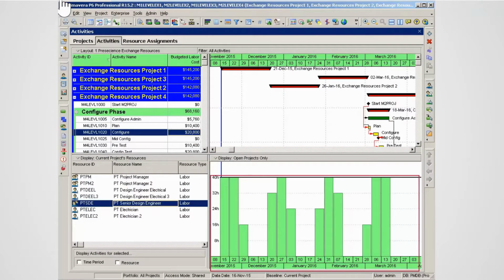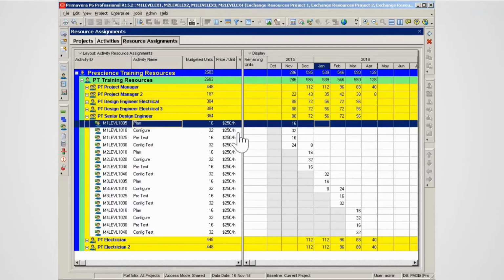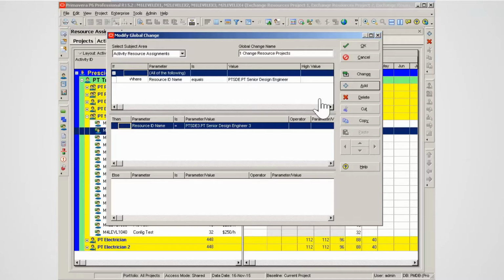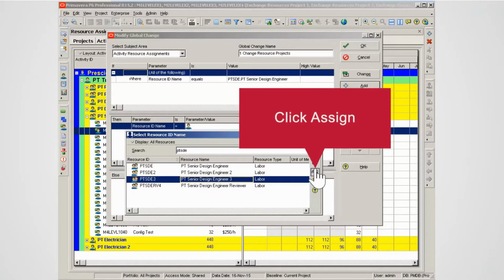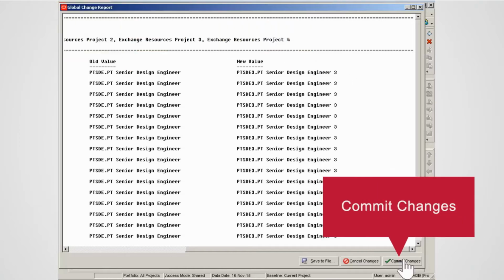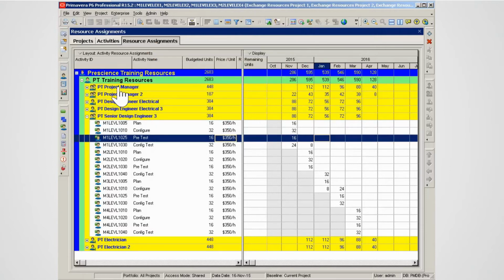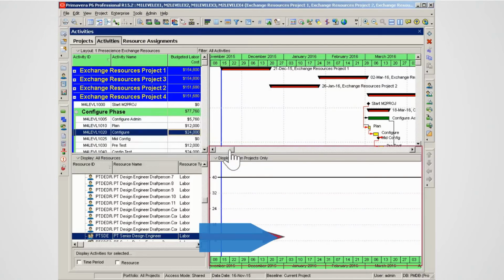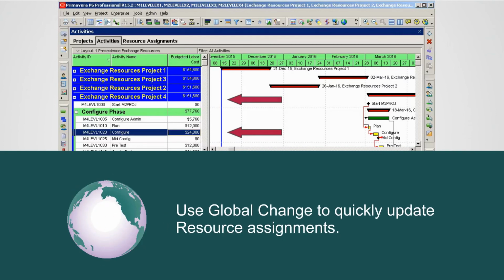Primavera P6 Learning Bite 3 - Updating Multiple Resources (Professional Client)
A step-by-step tutorial showing you how to use Global Change to change resource assignments on multiple projects in Primavera P6 15.2 Professional.